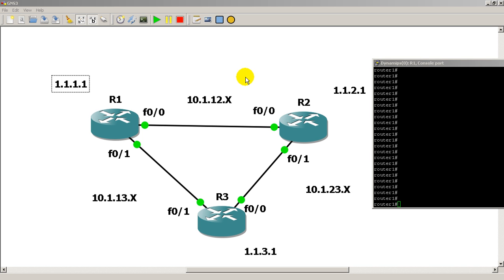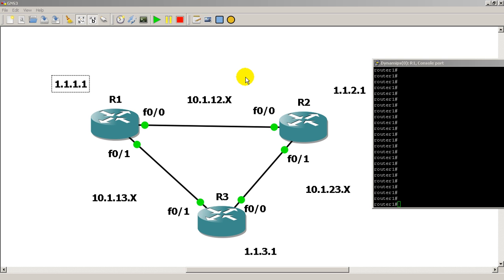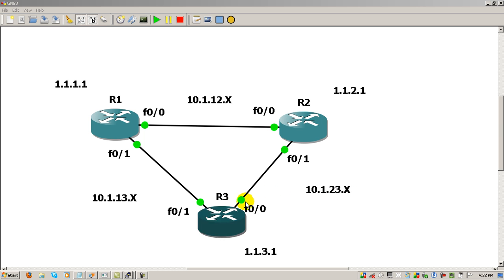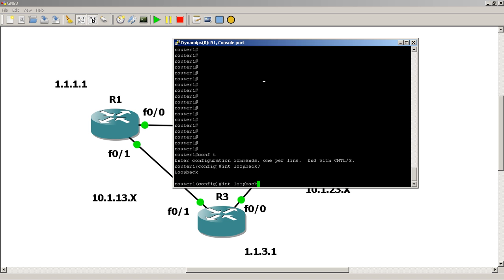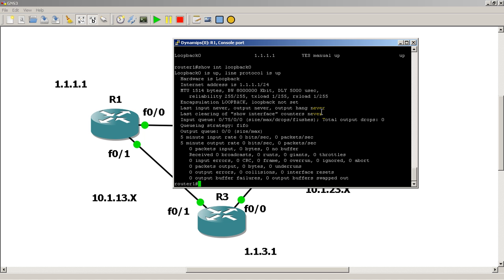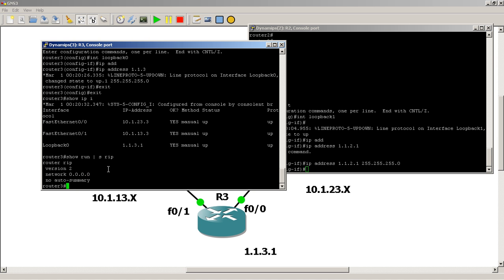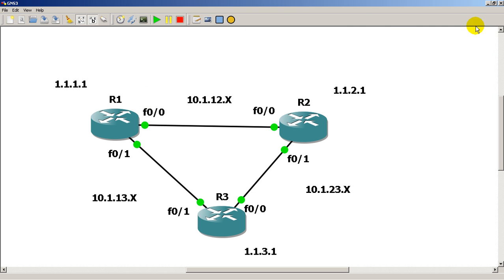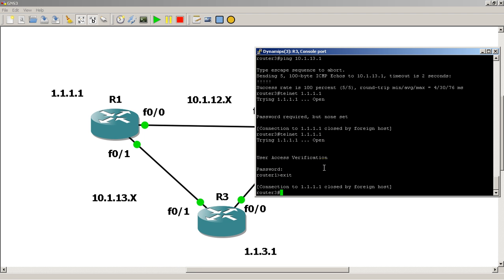Cisco Router Loopbacks - Part 1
Router loopback interfaces part 1 for beginners